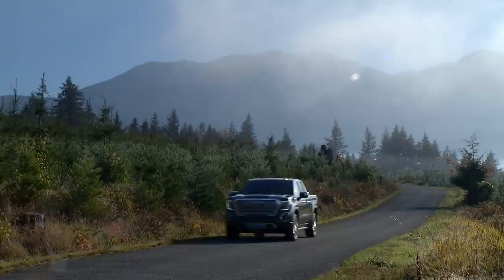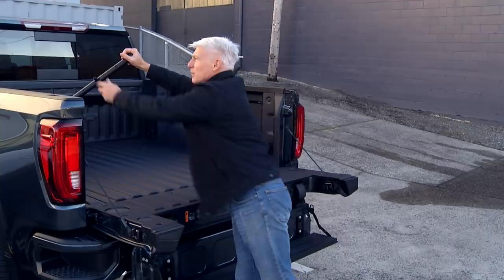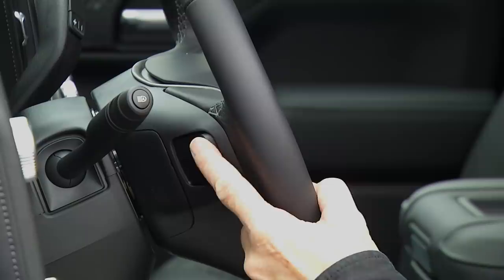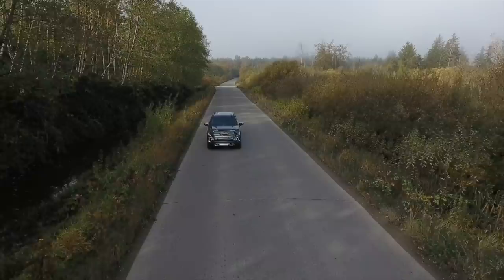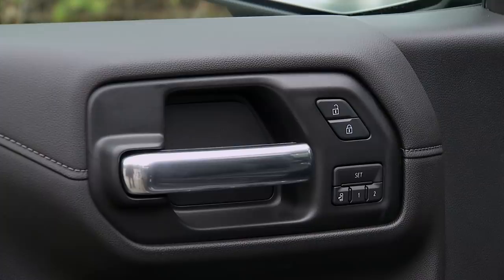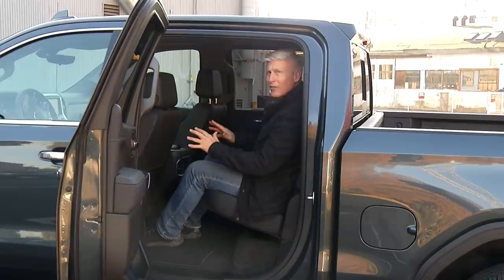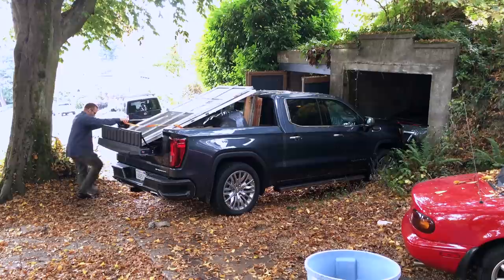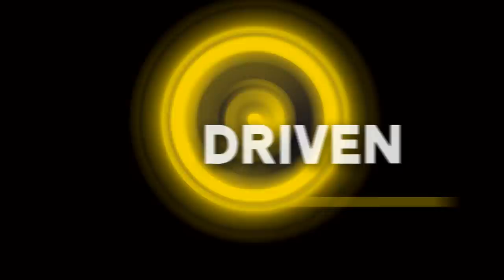Driven- 2019 GMC Sierra Denali 1500 4x4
No doubt about it, the all-new 2019 GMC Sierra Denali 1500 is the boss’s pickup. It even has the trick MultiPro tailgate that has more positions than a politician.

But there are a lot of luxury trucks to choose from these days. Tom Voelk looks at loaded model with the big 6.2-liter V8 to find out if it’s worth the retail price of $67,000. See? It is the boss’s truck.